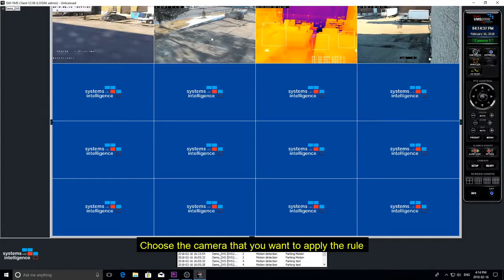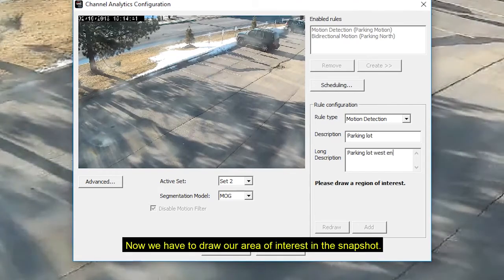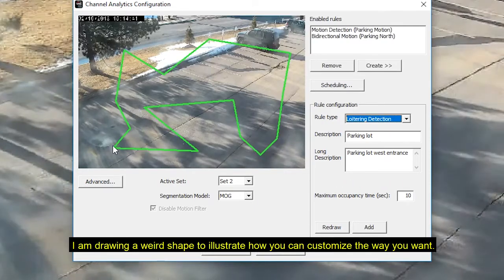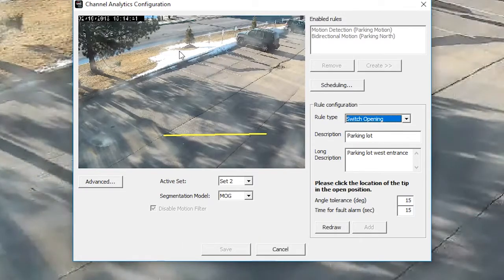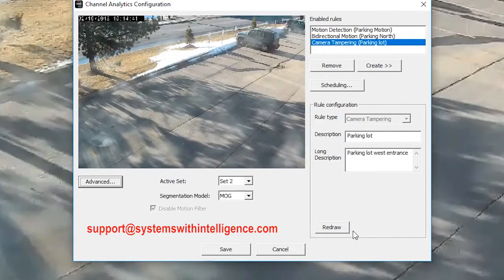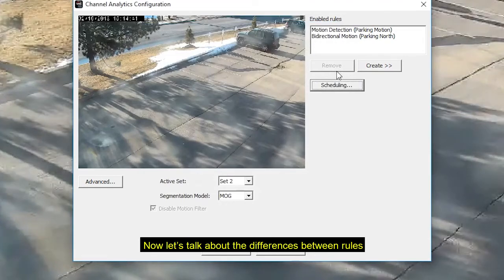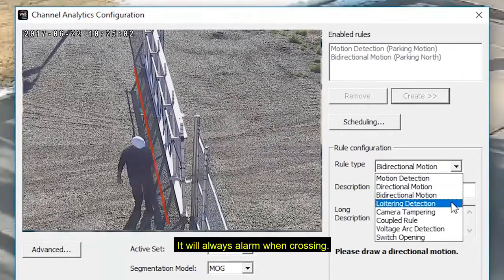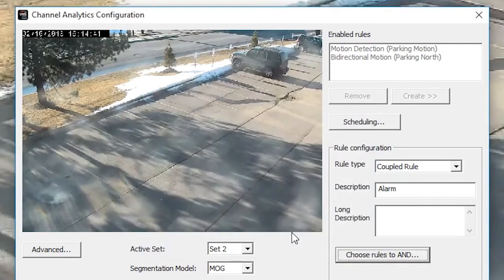Analytics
- This video will show you how to use analytics, an very important feature of our VMS Software.

The software algorithms that are used to automatically identify various types of asset monitoring and security conditions.Systems With Intelligence analytics manage tasks and automate the monitoring function. The operator can set up rules that describe what they are trying to monitor. Rules are simple sets of specifications that say what to look for, where to look for it, and what to do if it happens. If, for example, the operator sets up a rule to watch the temperature on a set of bushings, the VMS2000 software will analyze the temperatures send an alarm to SCADA when the limit is exceeded. Analytics work by looking at data and analyzing it in real-time. This means that there is no delay between an event and the reaction to it; the analytics processes data on the fly, the same way as would a person looking at the camera feed.

Features & Benefits:

- Visual Analytics:
- Motion detection
- Boundary Crossing
- Loitering
- Camera Tampering
- Thermal Analytics:
- 3 Phase Comparison
- Absolute Temperature Measurement
- Relative Temperature Measurement
- Temperature Rate of Change